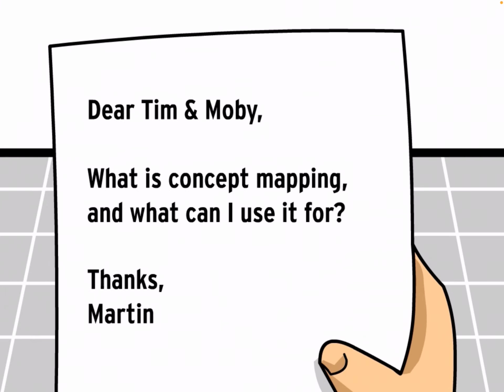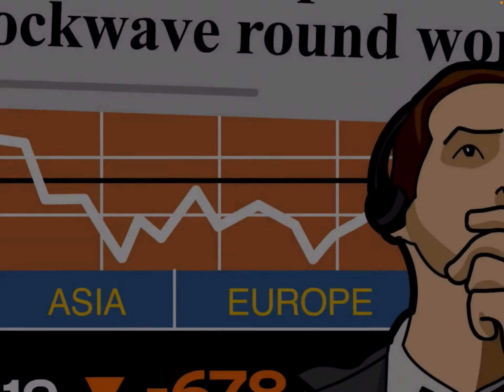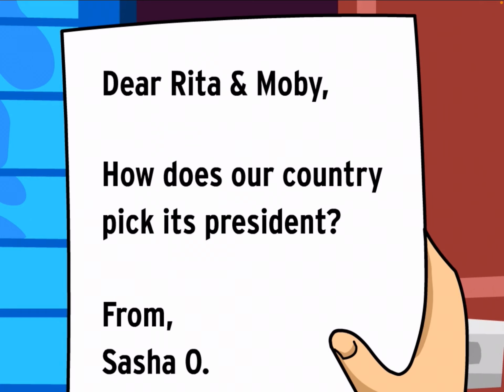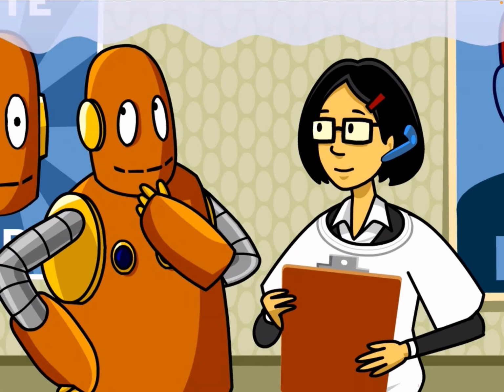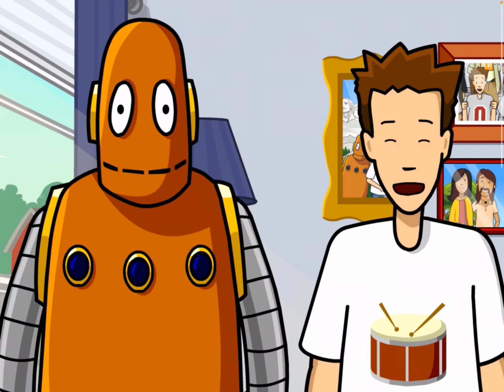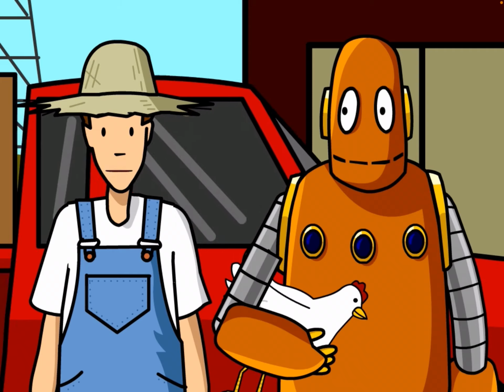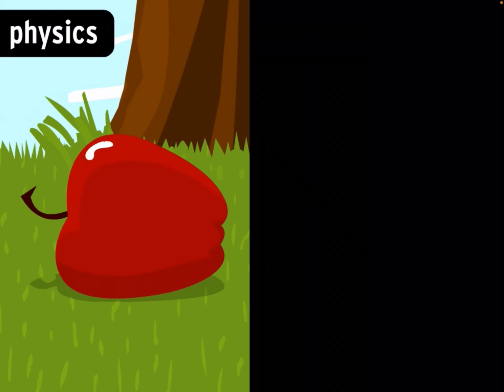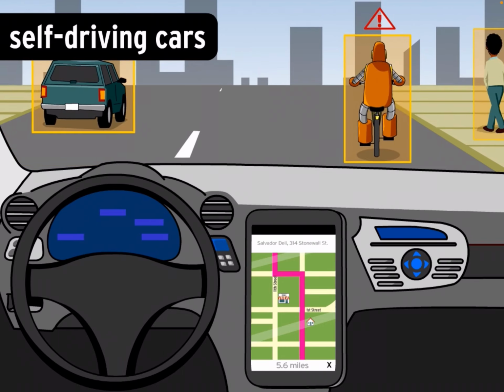This video is very important for everyone because it is taking about your future information!